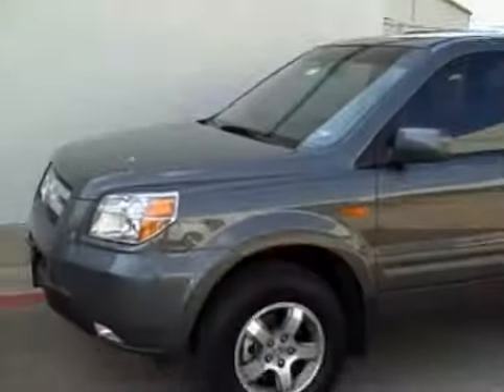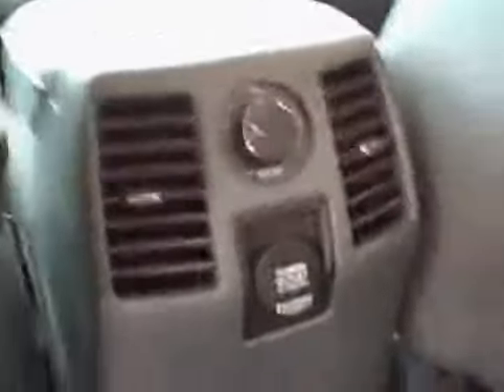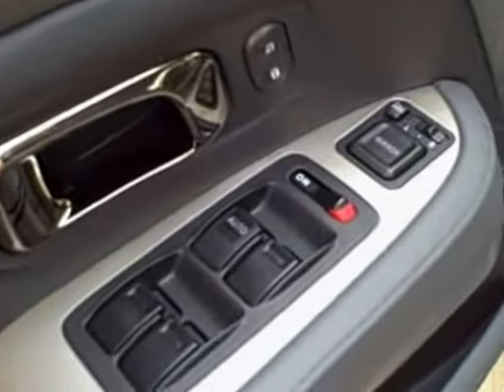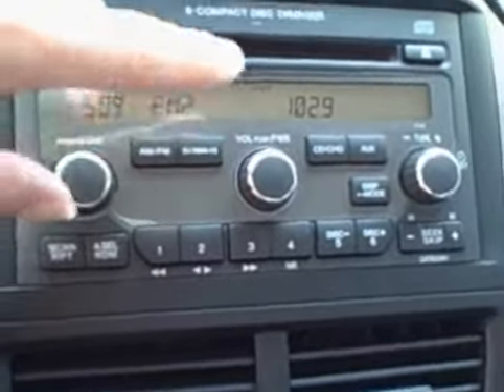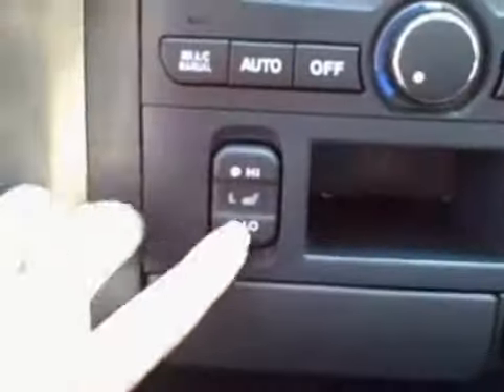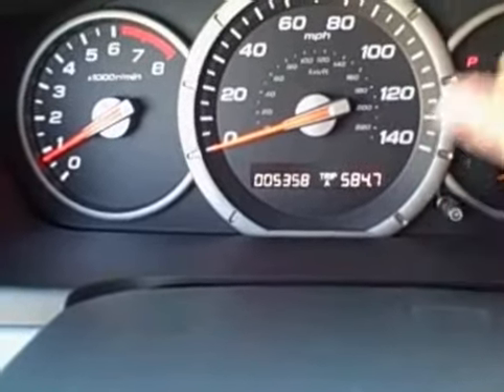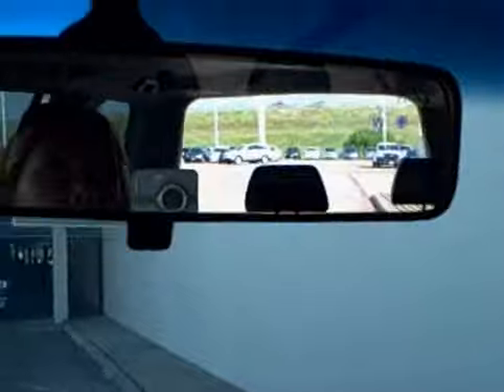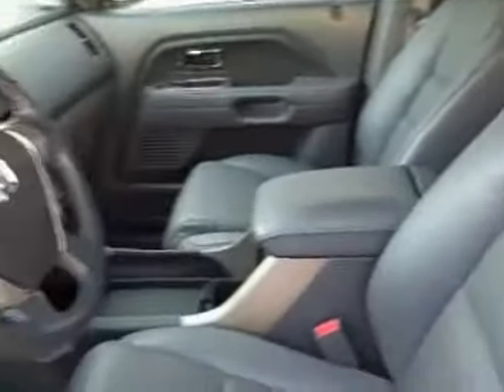Rusty Wallis Honda Dallas - 2008 Pilot EXL - Kelly